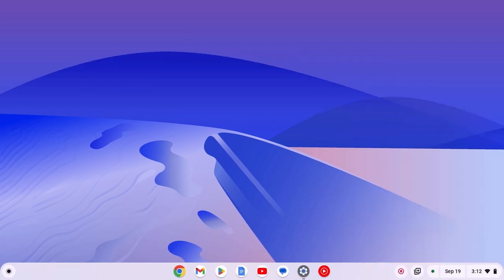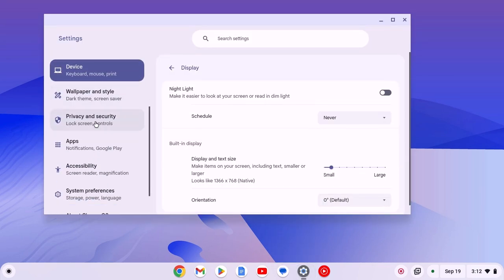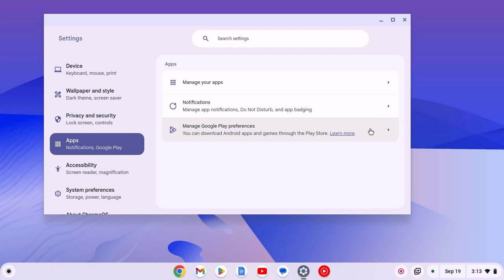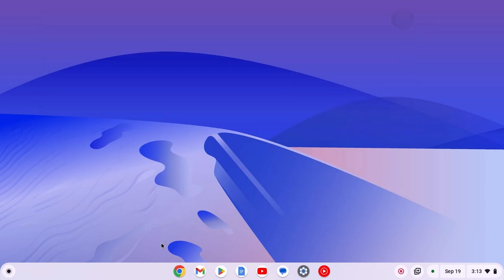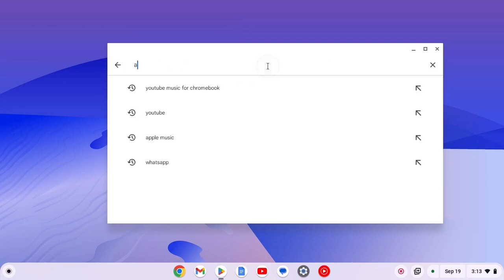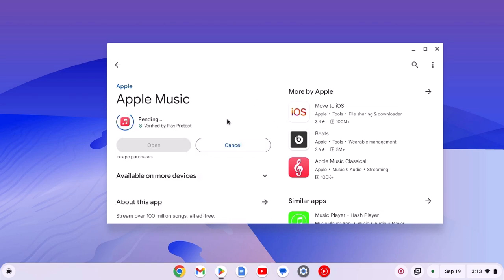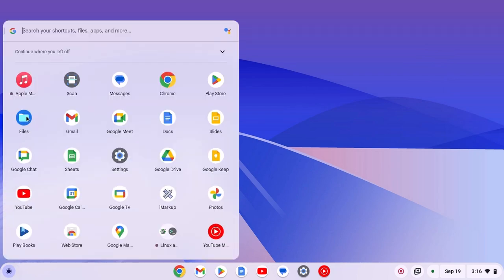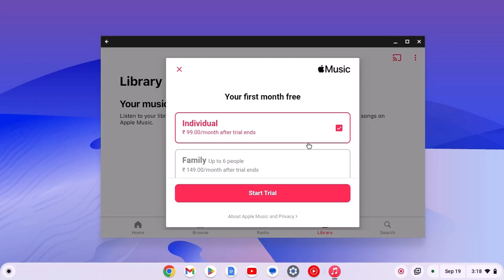How to Install Android Version of Apple Music on Chromebook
In this video, we are going to learn how to install the Android version of Apple Music on a Chromebook. After that, you'll be ready to enjoy Apple Music seamlessly on your device.

How to Install Apple Music PWA on a Chromebook